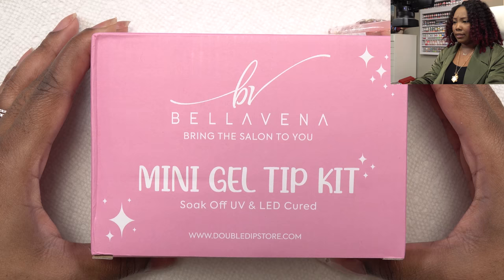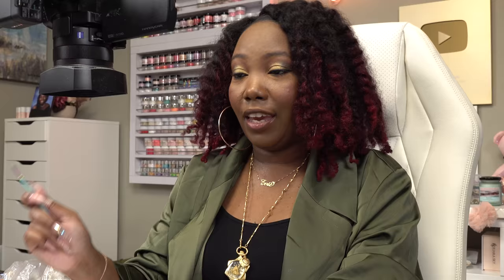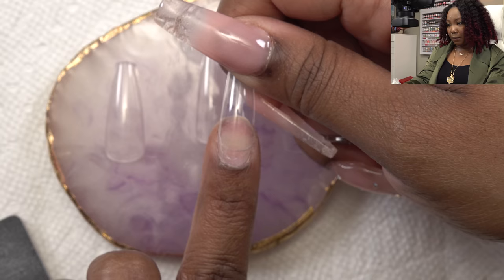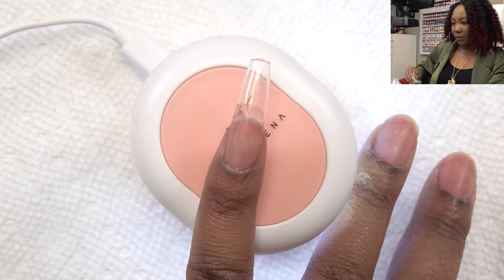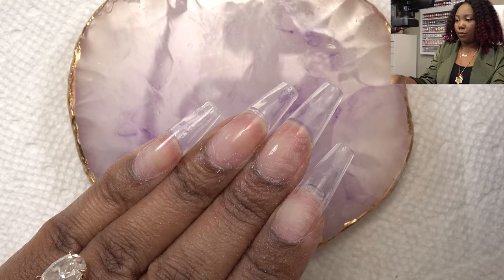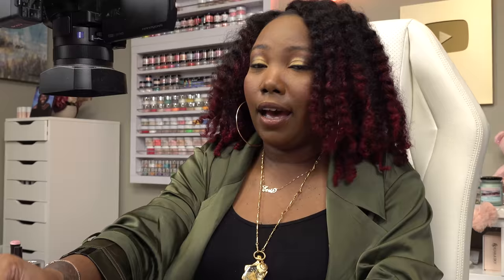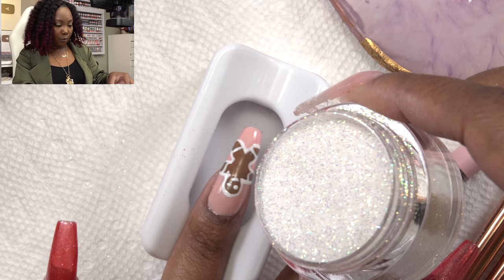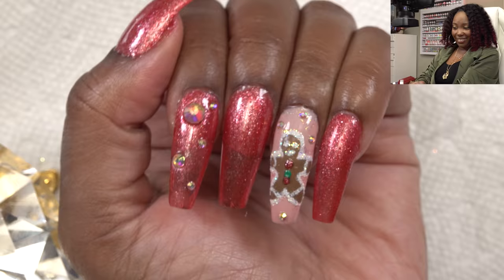Another Apres Dupe for $20??? (but is it better than Beetles???)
In this video I'm trying out the Bellavena Mini Gel Tip Kit from Amazon.

Other Products used:
Bellavena Nail kit

PNW5JI2QINUGDSXT